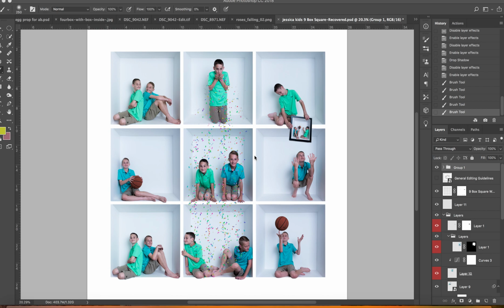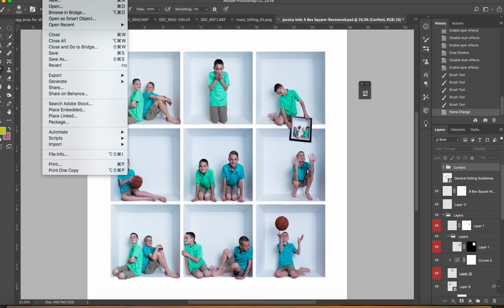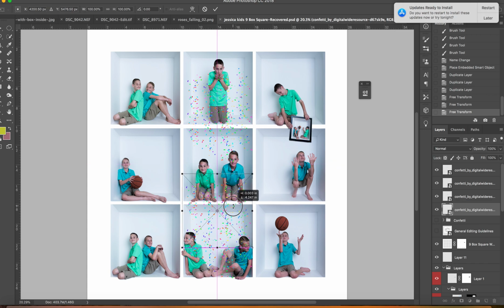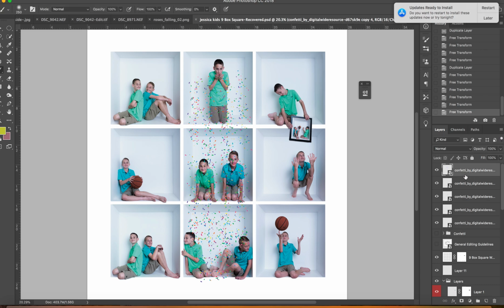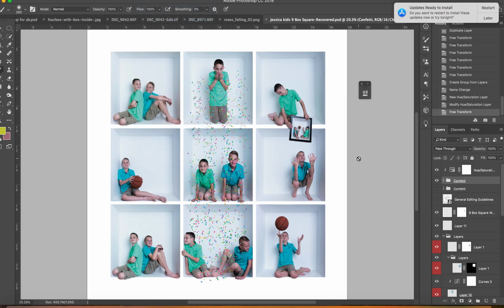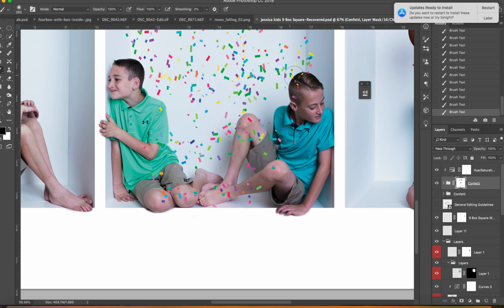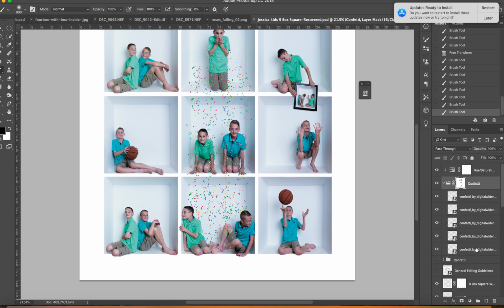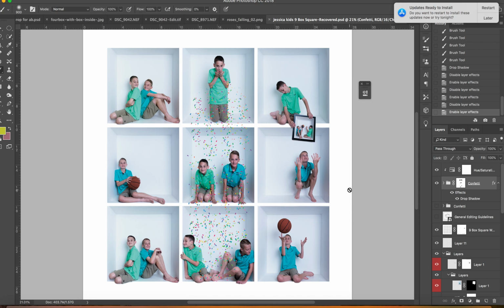How to add a confetti overlay to a photo box image